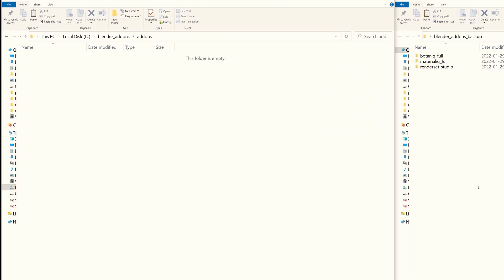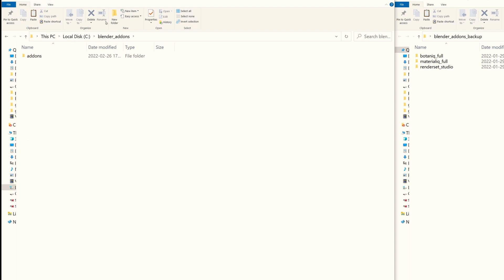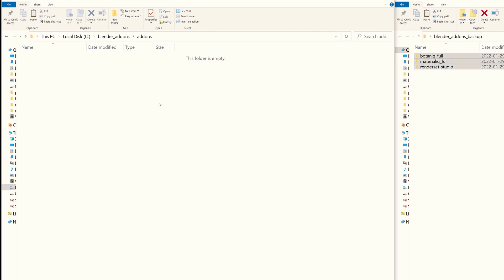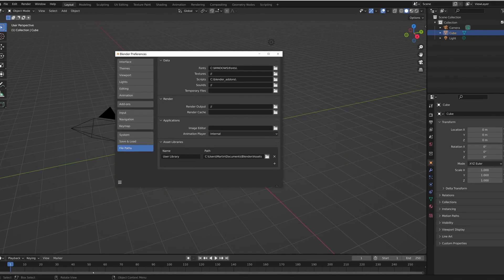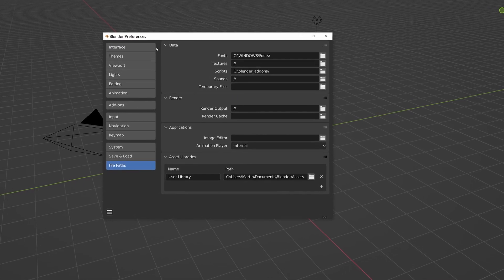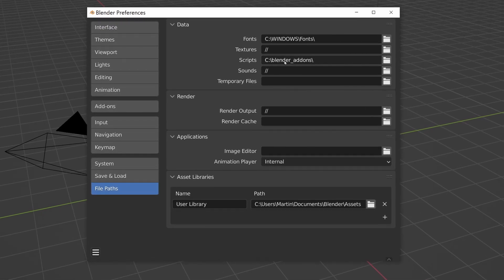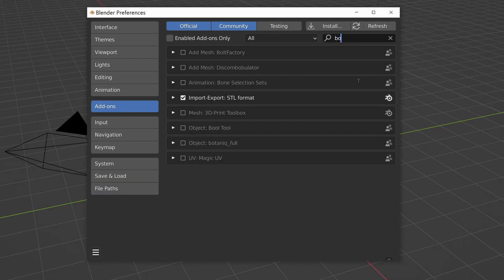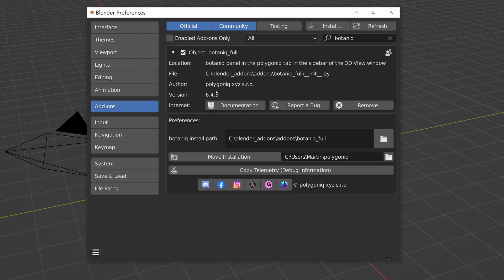[blender] How to install add-ons in custom directory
Martin shows how to change the directory used by our addon and explains the benefits of moving the addons to a shared directory.

If you are interested in more tips and tricks, go through our official documentation